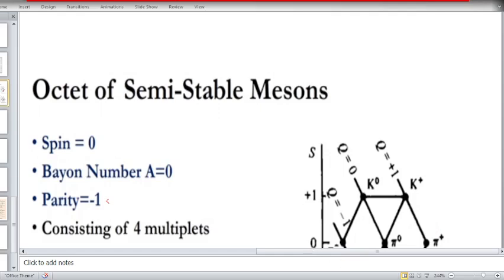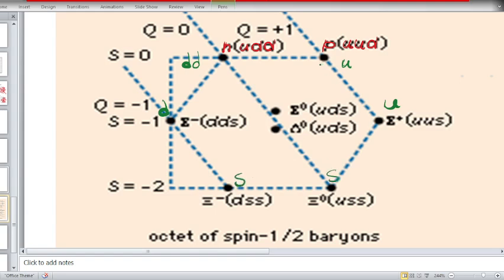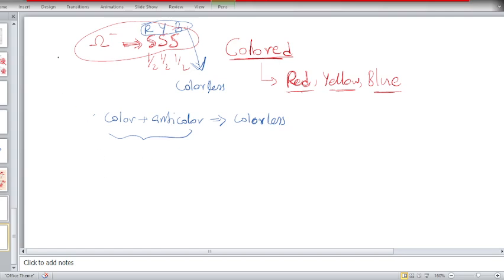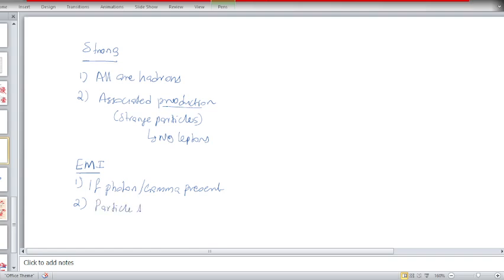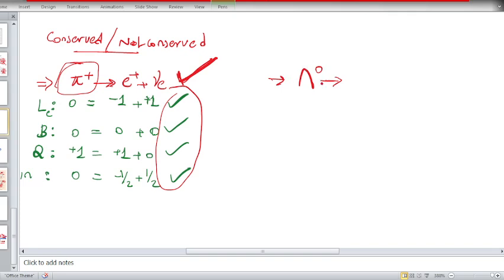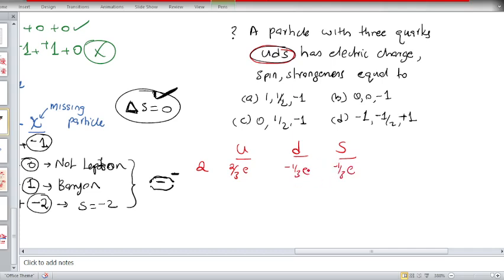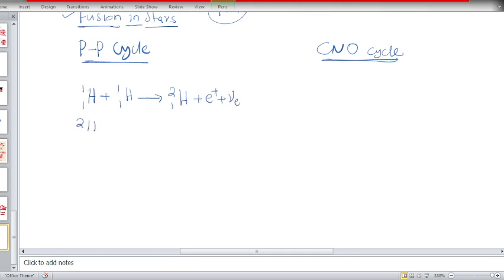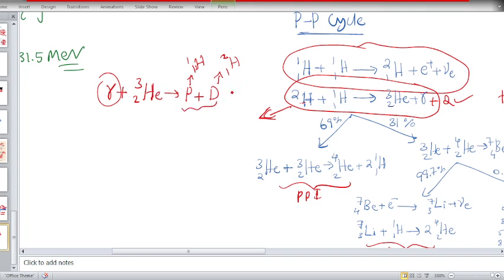Particle Physics eight fold way and quark model